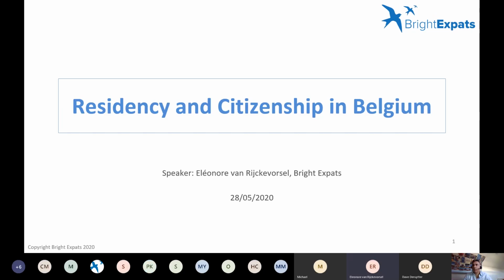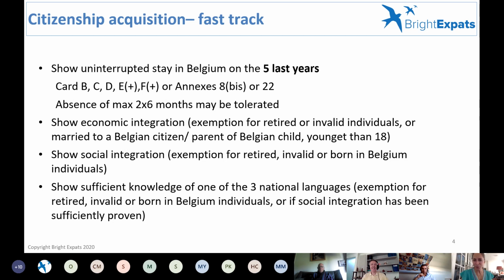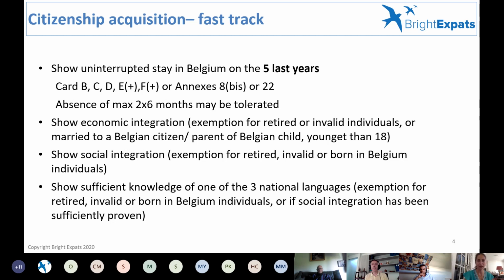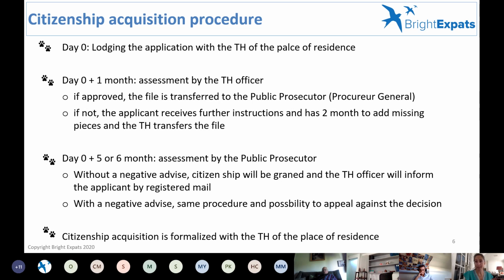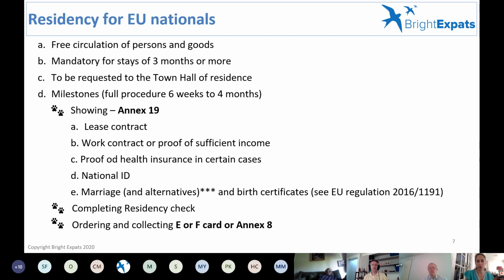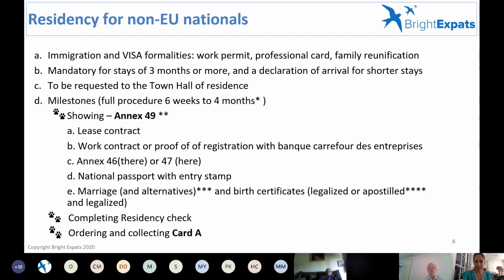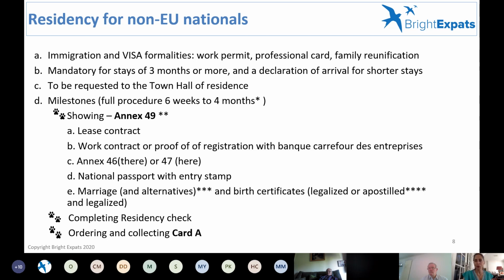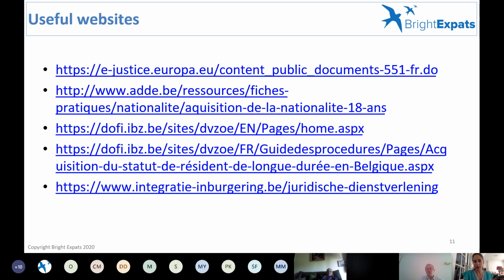Residency and Citizenship in Belgium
Notwithstanding the current situation,  Belgium remains a country where you find comfortable living conditions as well as abundant financial and business opportunities.  Should you be wondering how to obtain residency or even citizenship here, join our breakfast conference (or webinar) on 21st of May and learn more about the requirements and procedures. The presentation will be held by Eléonore van Rijckevorsel from Bright Expats.

Bright Expats will be hosting the event, together with KBC Brussels,
aiming at making  Belgium the place to be, more than ever.